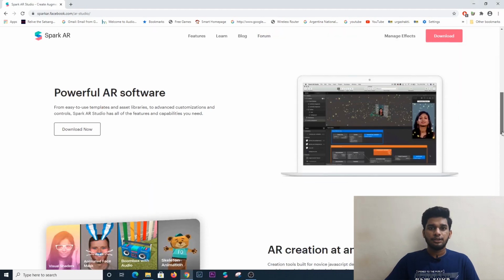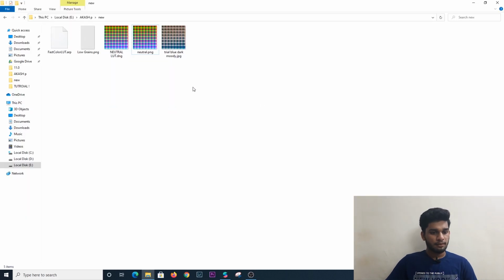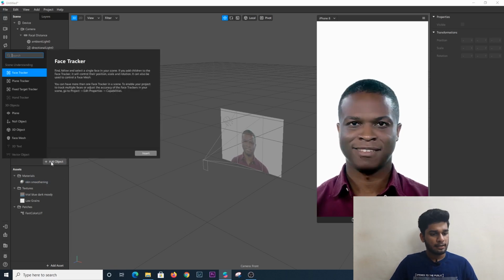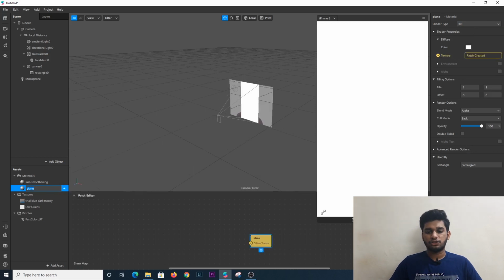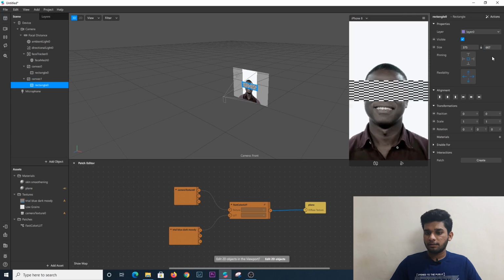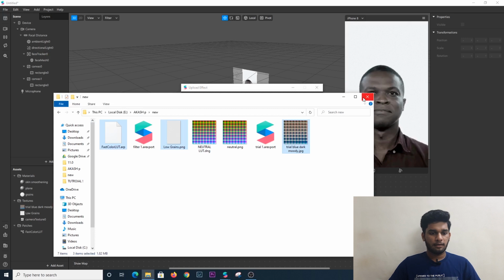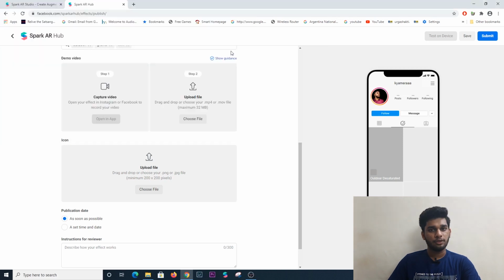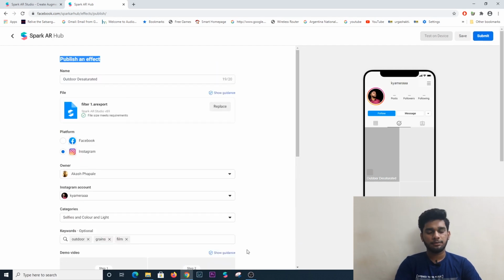Create your own Instagram Filter in 5 Minutes | Lightroom Preset with Grains |Simplest Tutorial Ever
Hey Guys,
Hope you'll are doing good!
This is my 1st Tutorial Video for creating Instagram Filter.
I have used very easy and fast method for creating this filter and I'm providing all the required links down here.
Watch video till the end.

0:00 Start
0:22 Intro
2:04 Preparation
5:54 Workflow
9:00 Submit Your Work
9:16 Thank You!